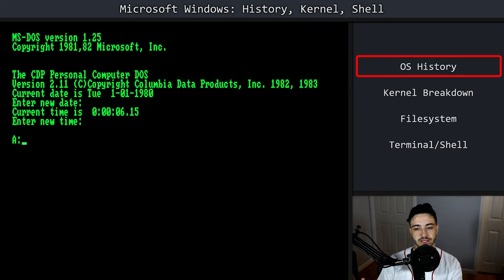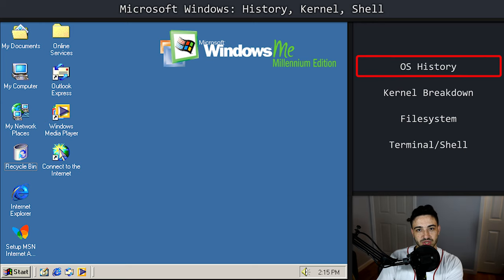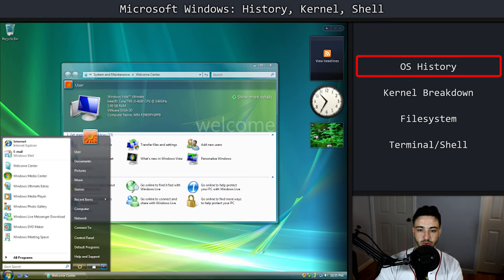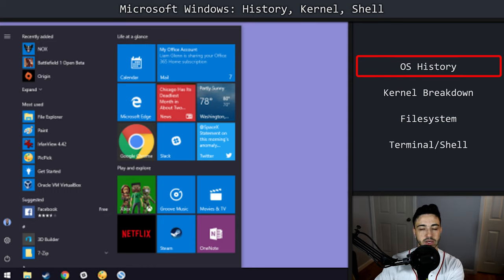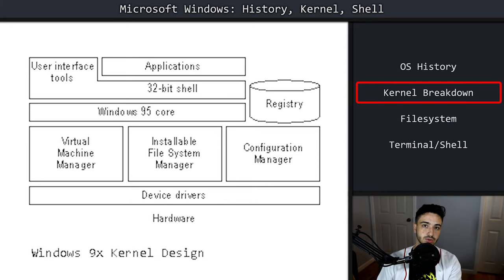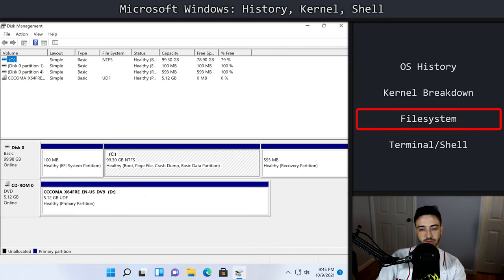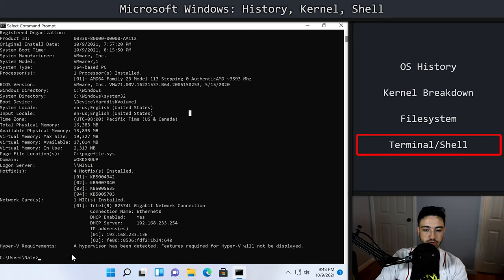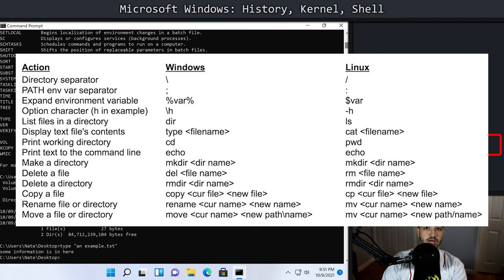Windows Through the Ages: History, Kernel, Shell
In this video, we discuss Windows versions through the decades since MS-DOS. Windows has gone through a number of iterations since the command line only DOS experience back in the 90s. We start with the history, get into the difference between the 9x monolithic kernel and modern NT kernel, before finishing out with the filesystem and some basic terminal use.

As this is a security channel we focus on the security aspects of each, talking for example about ASLR in Vista, the monolithic 9x kernel implications and various upgrades through the ages such as the introduction of service packs or automatic upgrades.

Please like and sub if you're reading this! :)

Content
00:00 Introduction
00:43 Version History
09:49 Kernel Breakdown
12:18 Filesystem
15:22 Terminal/Shell
18:34 Outro